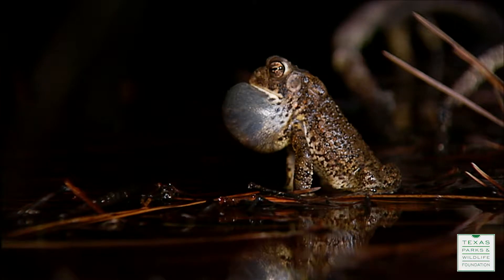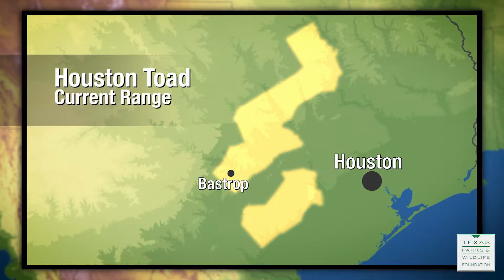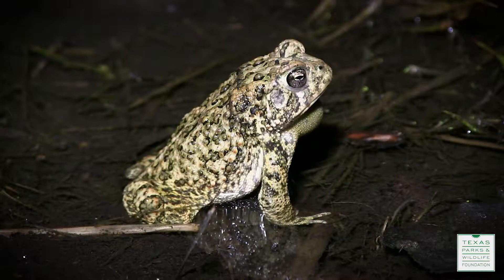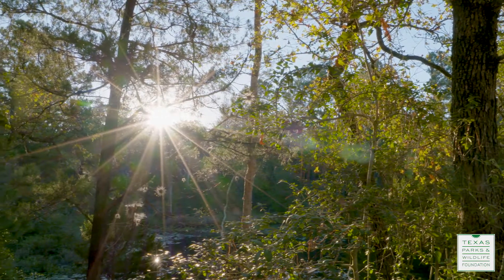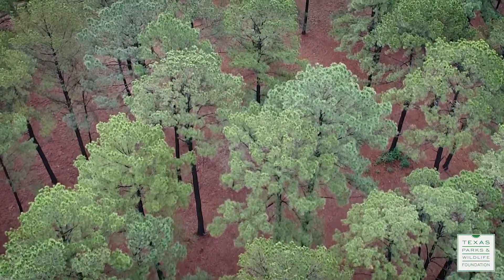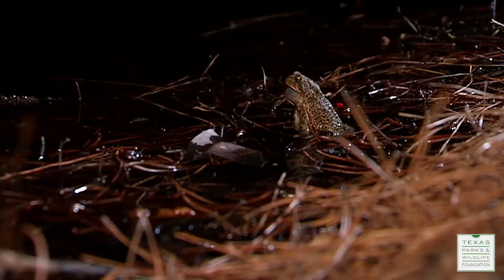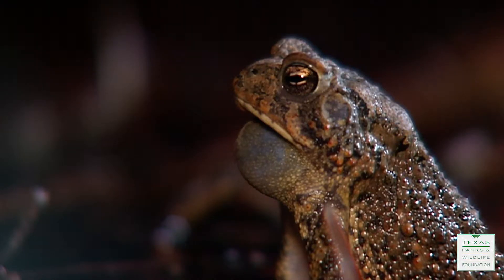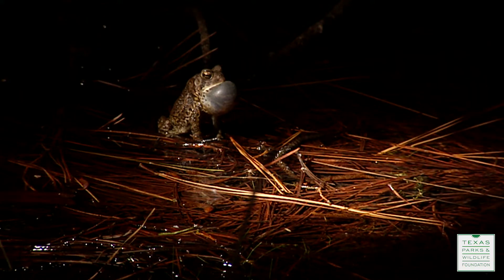Creature Feature: Houston Toad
You can help by voluntarily protecting potential Houston toad habitat. Conservation and wise management of native vegetation and protecting existing, shallow ponds and potential breeding sites is important in preserving Houston toad habitat. You can also help by landscaping with native plants to reduce water and pesticide use, and by proper storage and disposal of household, gardening, and agricultural chemicals. Thoughtful and effective compromises between human resource needs and habitat management can allow for the continued survival and recovery of the Houston Toad.

You can support Houston toad recovery directly by participating in voluntary conservation efforts such as the Houston Toad Safe Harbor Agreement if you have land in potential habitat (see map above), and anyone can help by contributing to the Reptile and Amphibian Research and Conservation Fund, through purchase of a Conservation License Plate, and by supporting other conservation organizations in Texas.